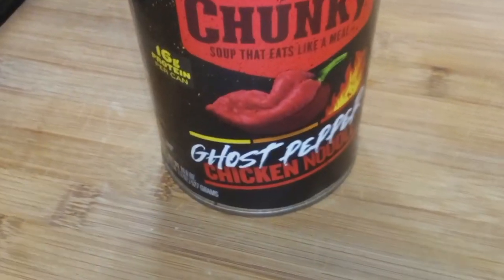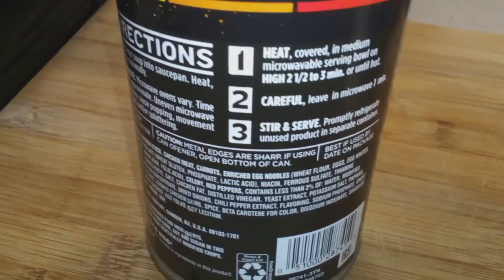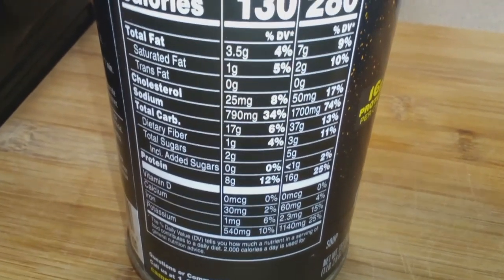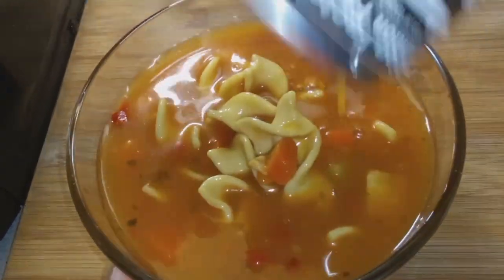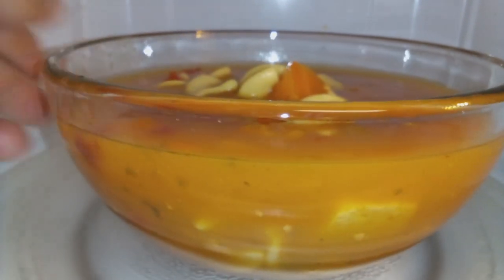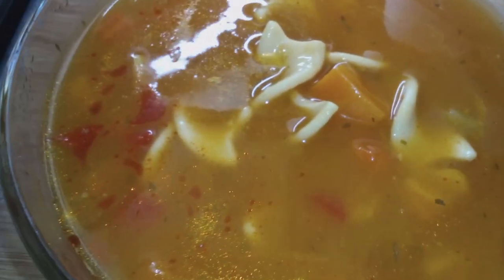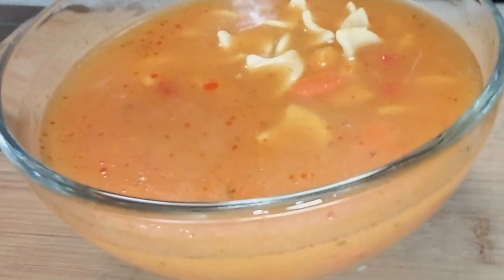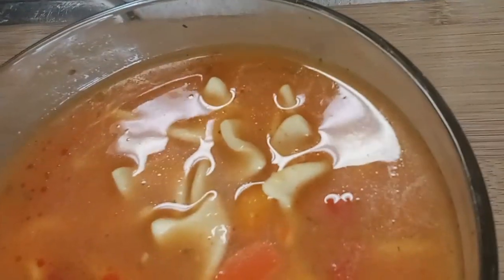Quick Bites°∆ Campbell's CHUNKY GHOST PEPPER CHICKEN NOODLE SOUP •∆ REVIEW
New Segment °∆ QUICK BITES °∆ Today we're trying CAMPBELL'S CHUNKY GHOST PEPPER CHICKEN NOODLE SOUP.

Thank You So Much For Coming By!quickbites